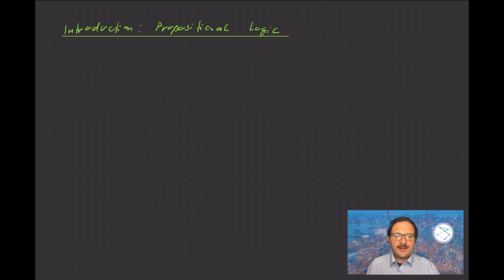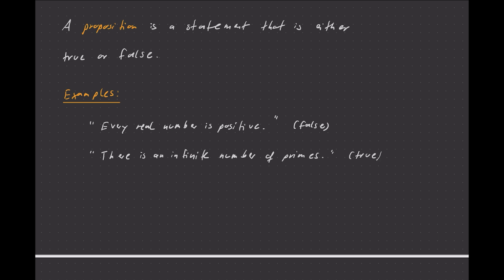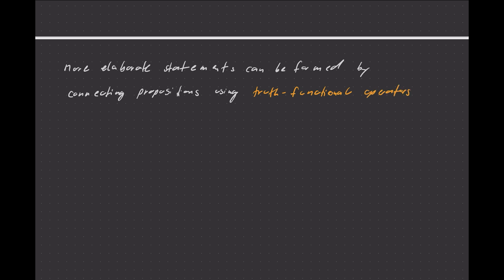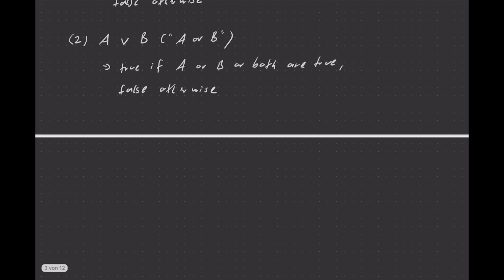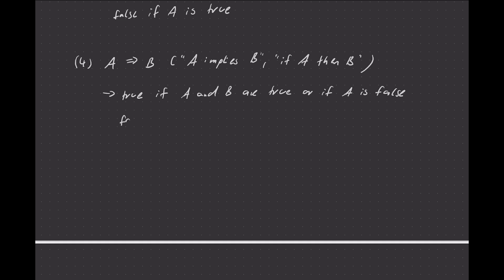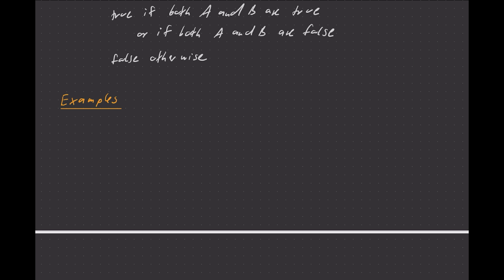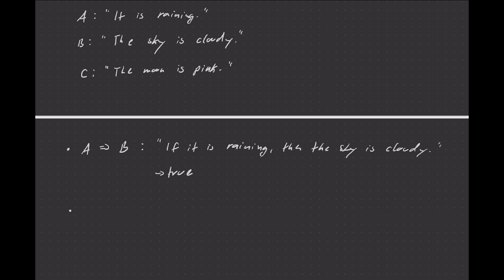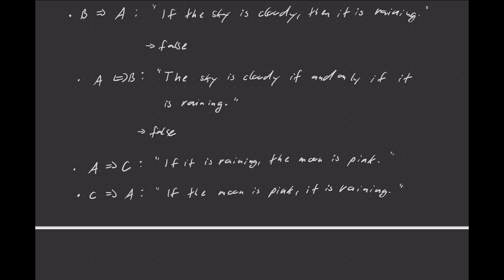MA9711: 001 - Propositional Logic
An introduction to propositional logic and basic mathematical notation.